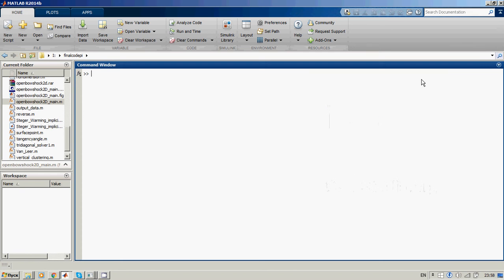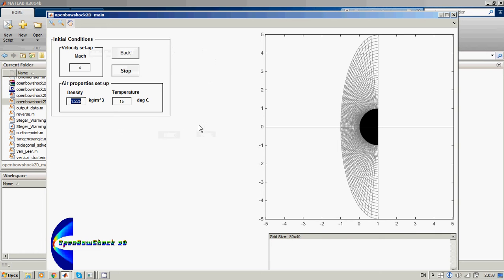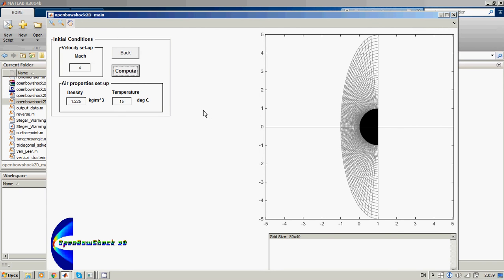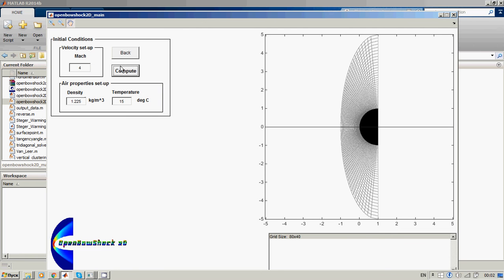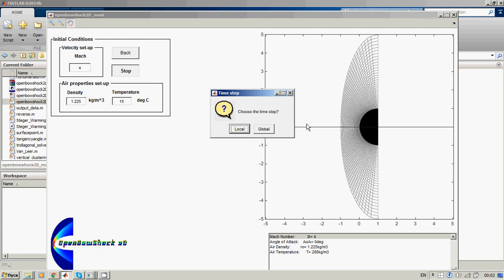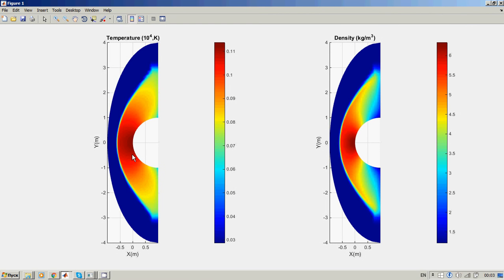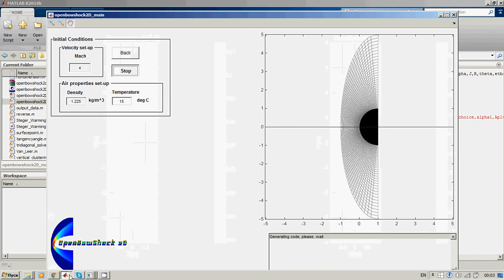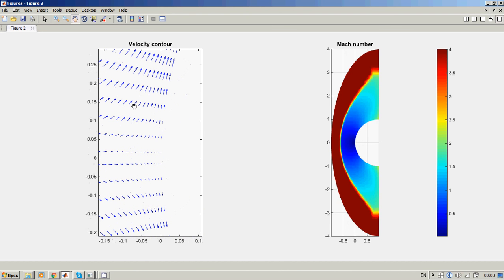Tutorial 3. Initial condition set-up and key details of solution process